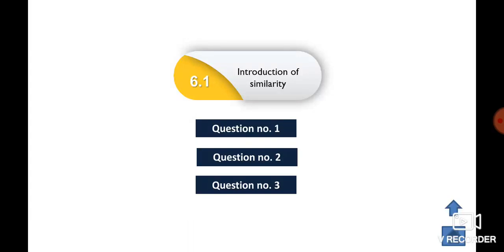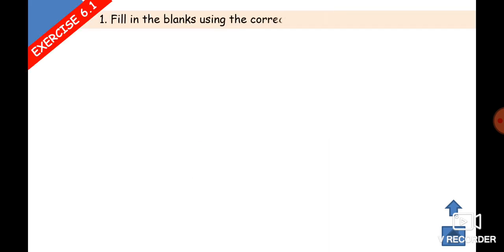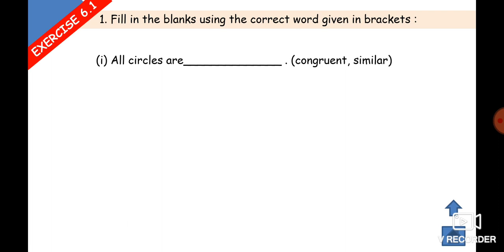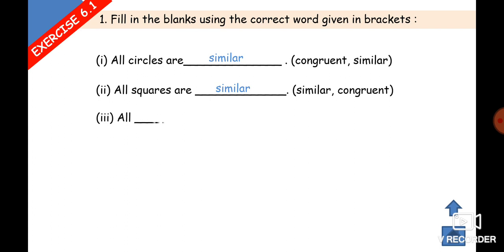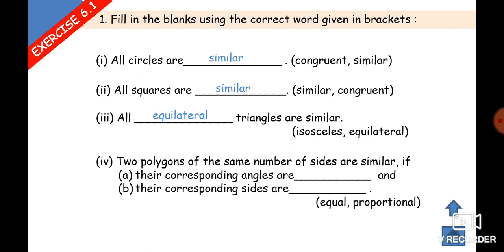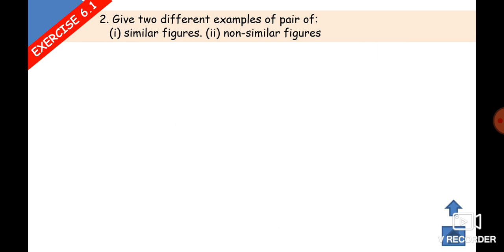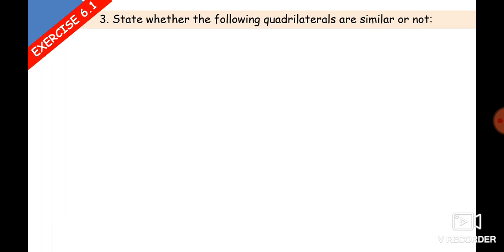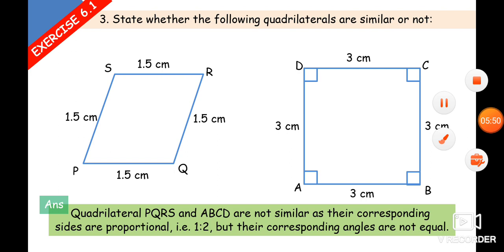CBSE/NCERT/Triangles/Ex. 6.1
In this video I have tried to make all understand difference between congruent and similar figures, we have also covered Ex 6.1